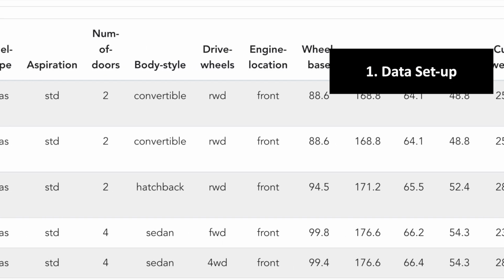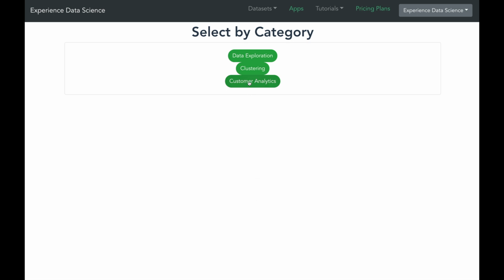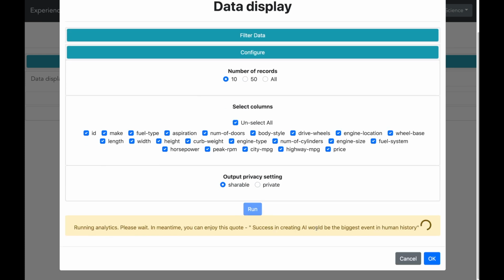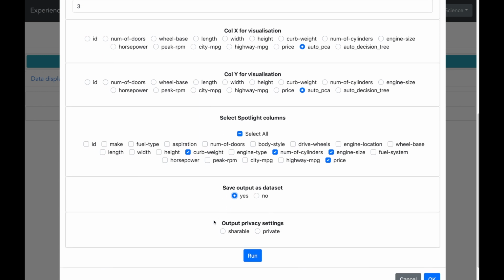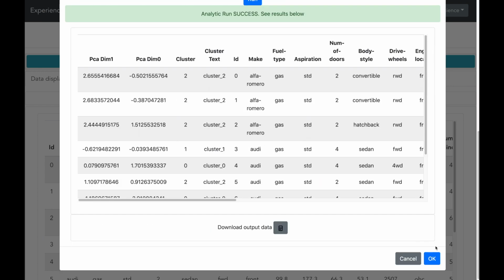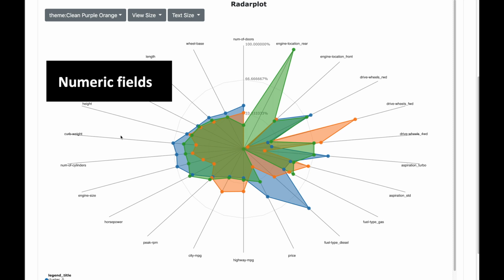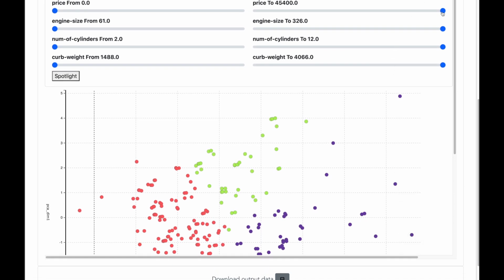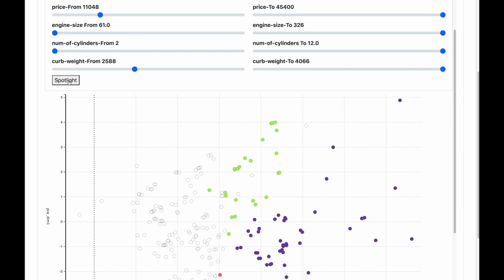Cluster Interpretation Demo : Step-by-step visual demo. - which you can also access and configure